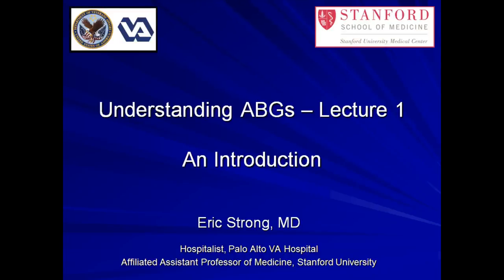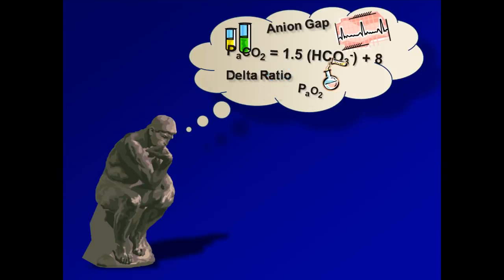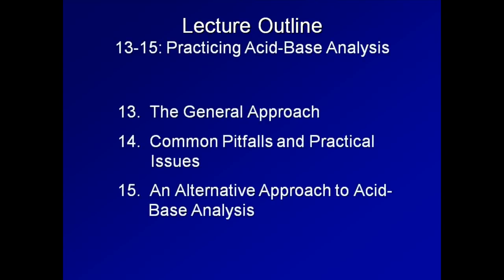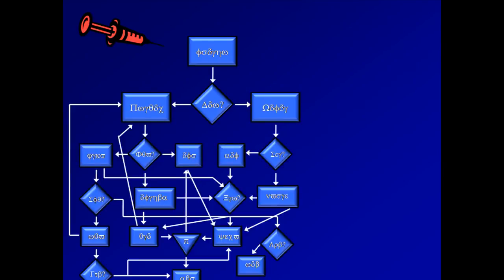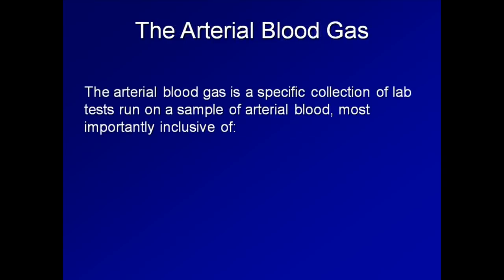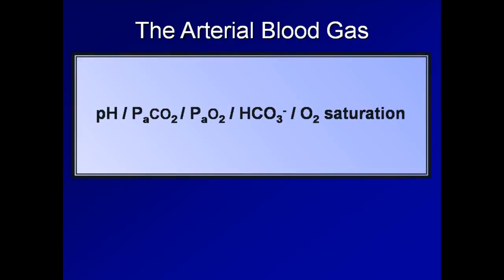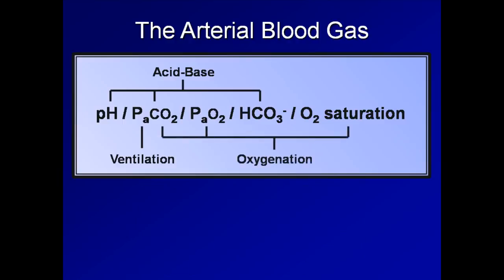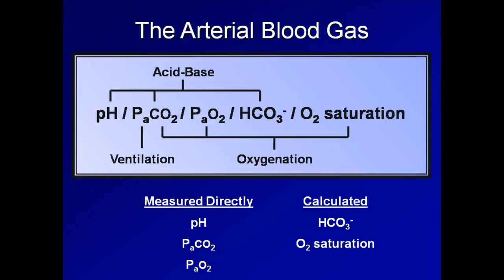ABG Interpretation Introduction and Course Overview Lesson 1